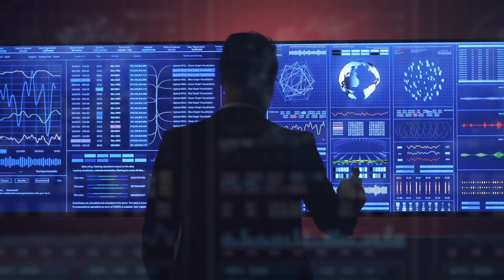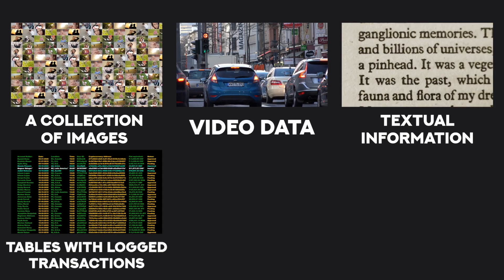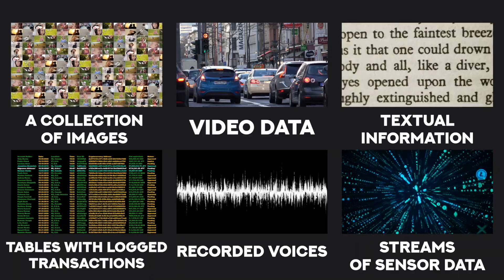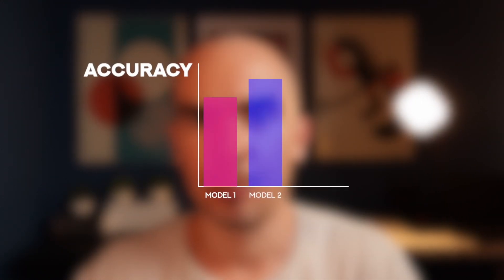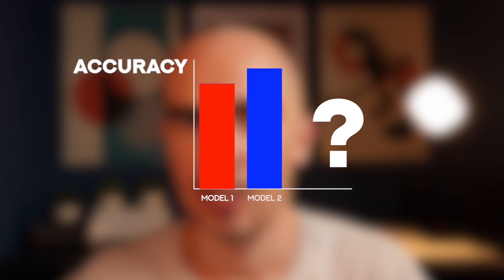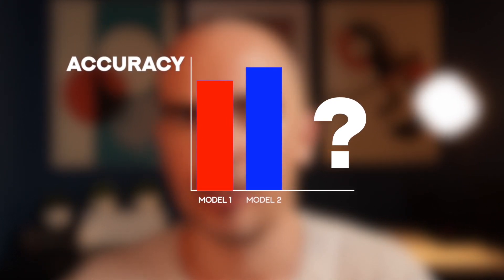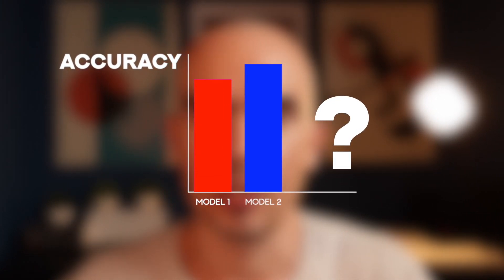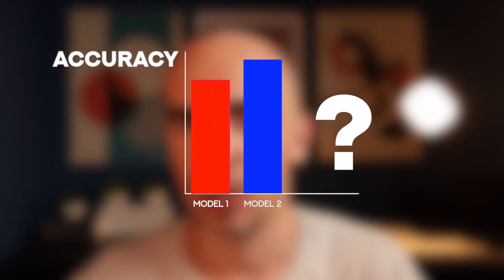Importance of data collection and labeling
This video will teach you about the importance of data collection and labeling in any data science project. While there are unsupervised learning methods that reduce the dependency on data, proper data collection, labeling, and preprocessing can offer much better results.